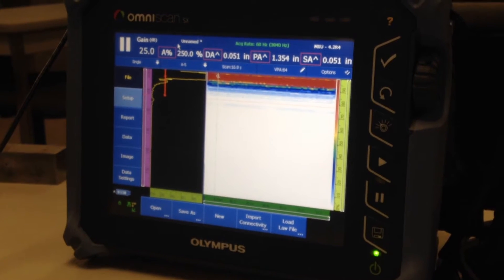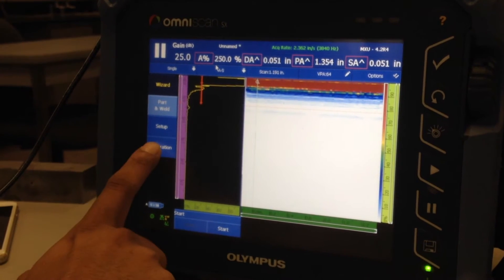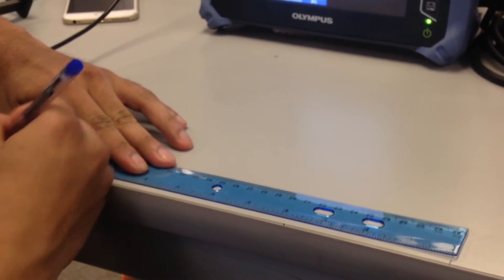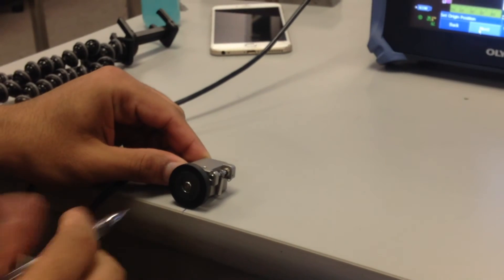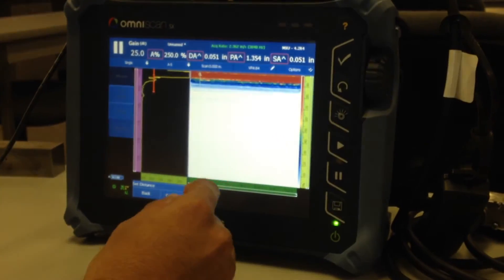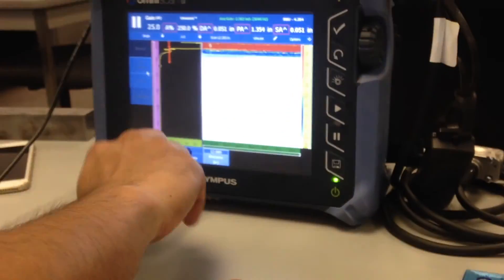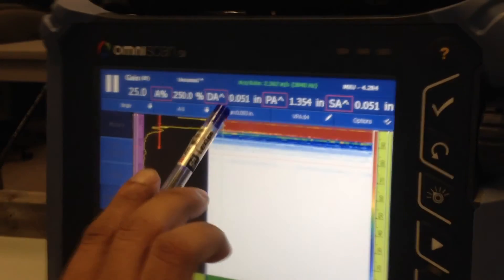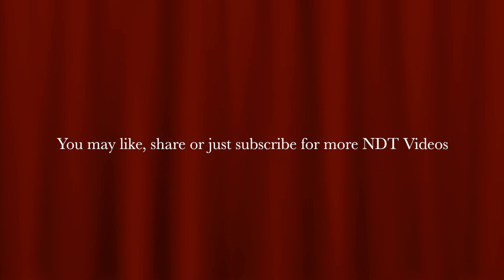Encoder Calibration for encoded Ultrasonic Testing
This video is sample procedure for Encoder Calibration when performing encoded Ultrasonic Testing